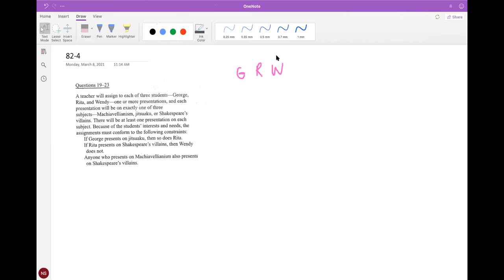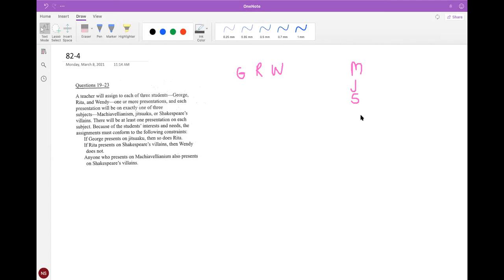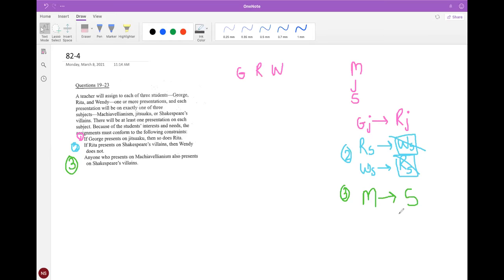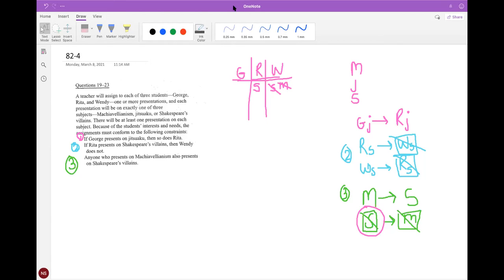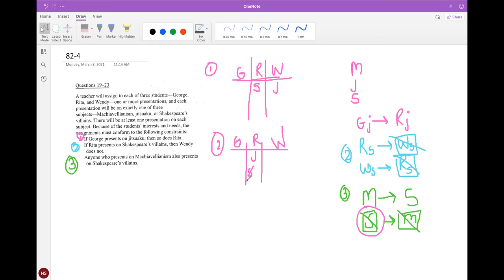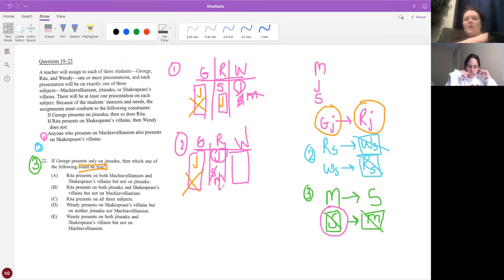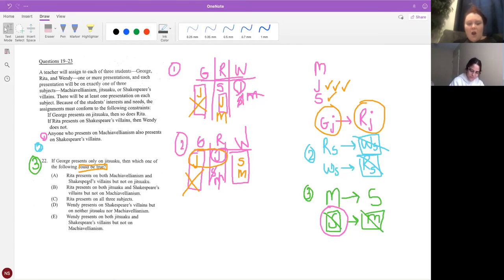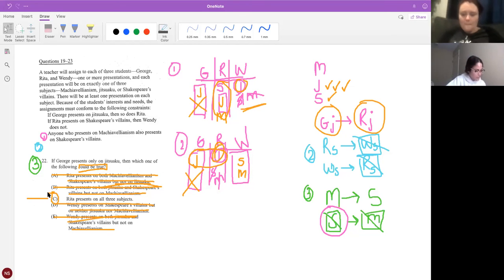PT82 - G4 (Grouping)